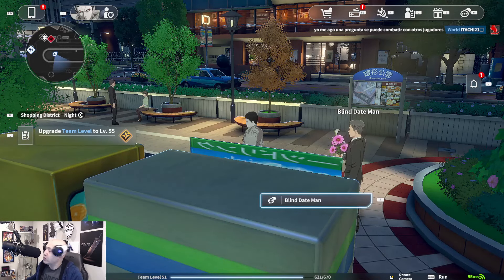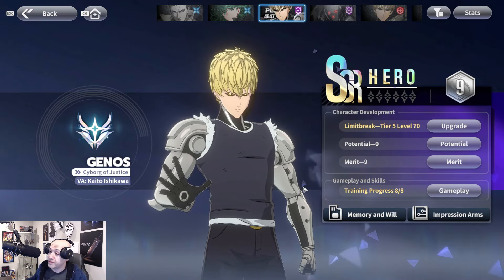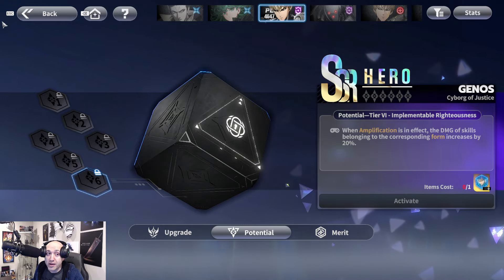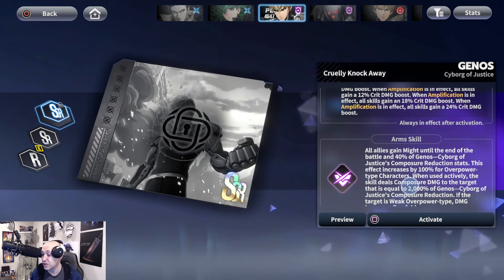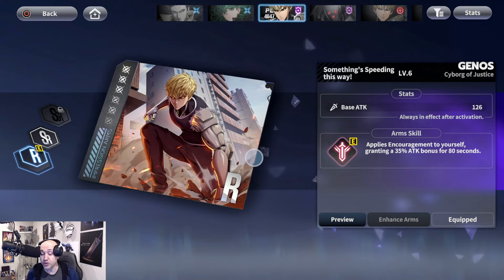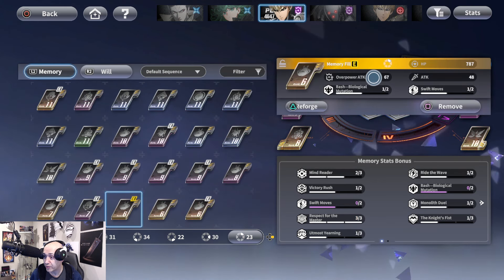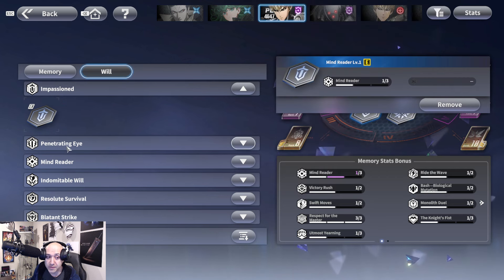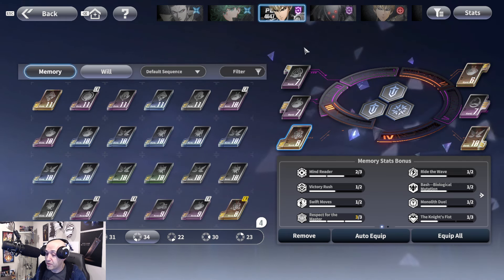[One Punch Man World] - Full Genos SSR Breakdown & Build guide! Best impression, Will & Memory/stats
Crunchyroll Games version ONLY

Hey guys,

I am on vacation but I leave onto you a parting gift! First full build guide for SSR Genos, Cyborg of Justice.

Timestamp:
00:00 - Intro
00:09 - Genos SSR
00:55 - Reviewing stats
01:43 - Potential (dupe) effects
03:35 - Impression Review
06:29 - BEST Memory & will